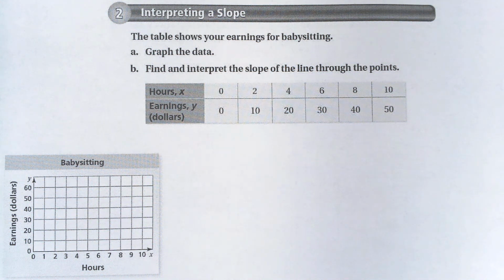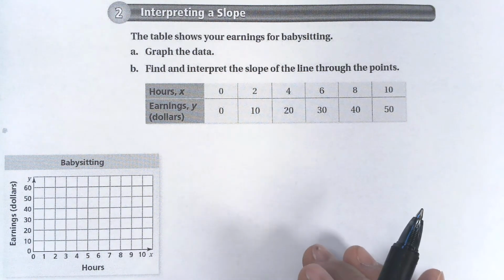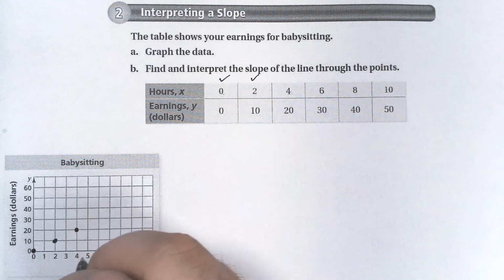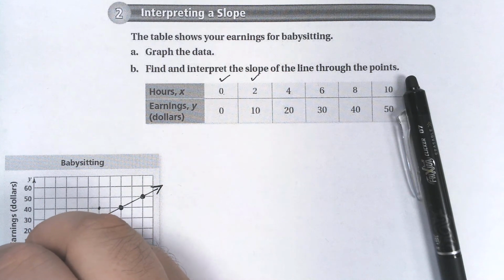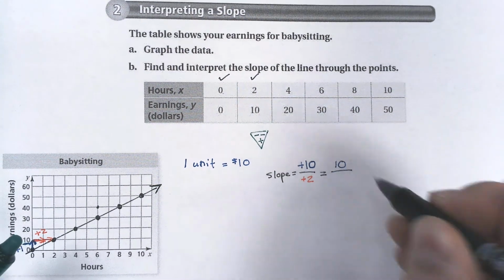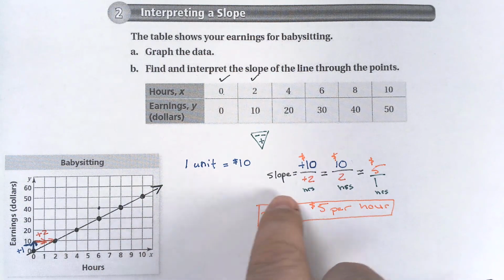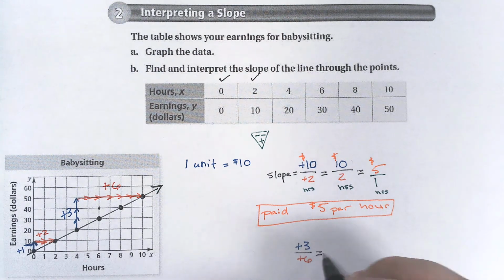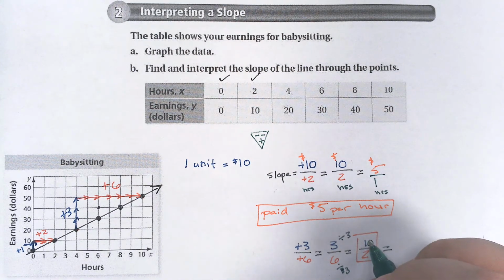7MA 4.5.2 Interpreting a Slope